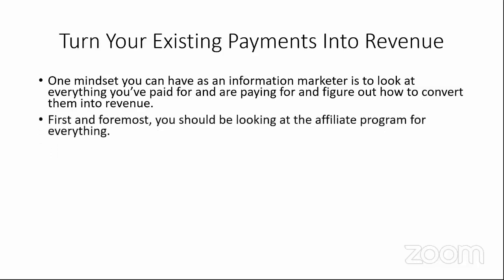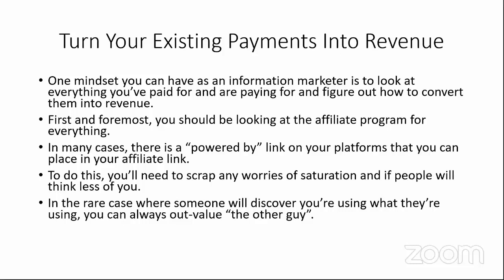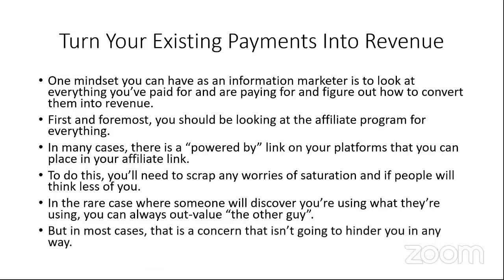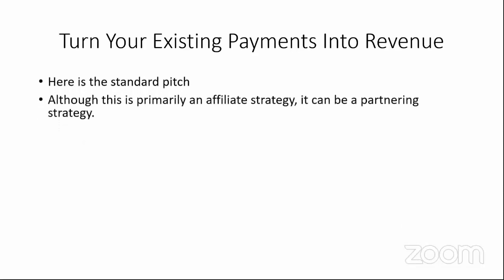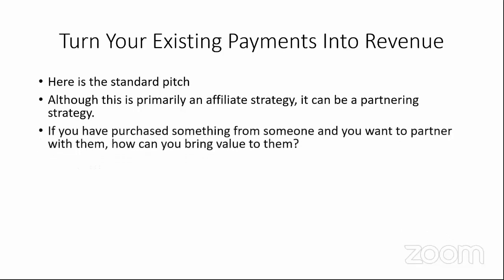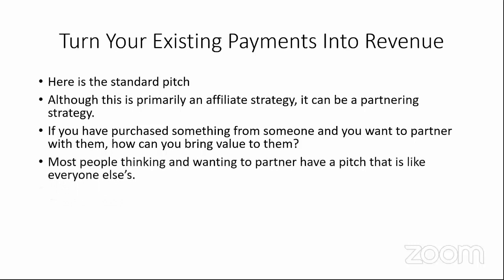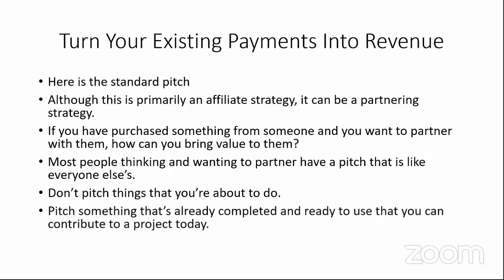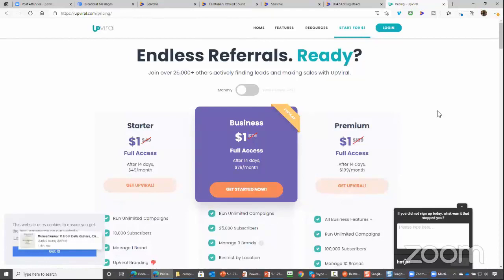How To Turn Your Payments into Revenue - The PLR Show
This is an excerpt from our Weekend Q and A where we discuss how you can turn your expenses and payments into revenue.